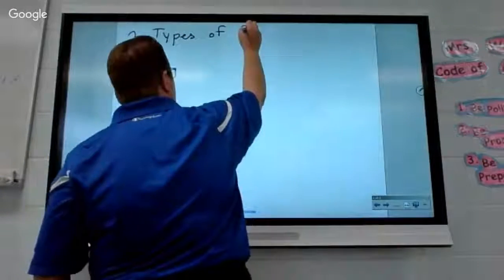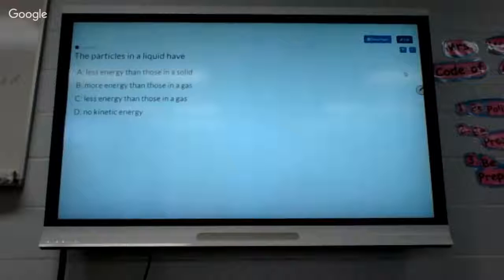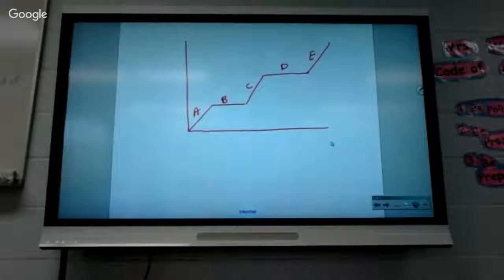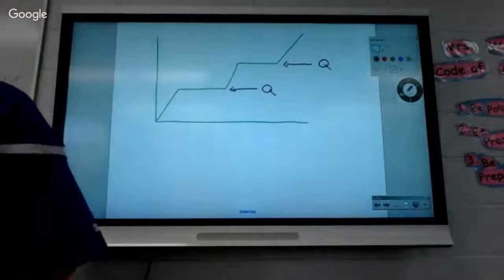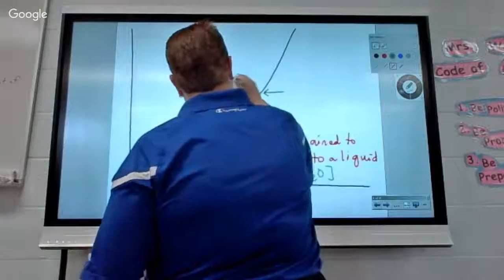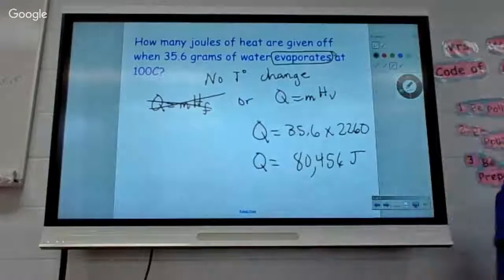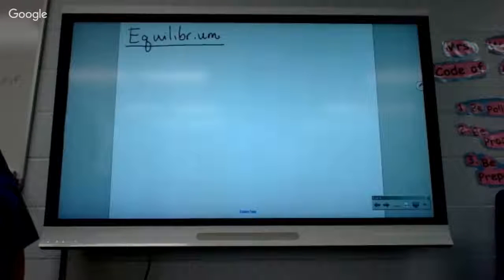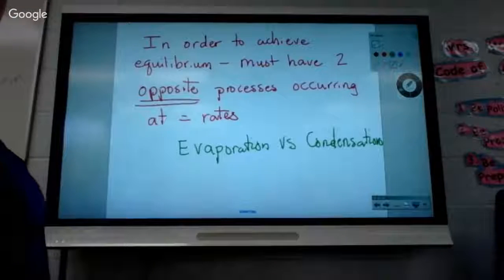May 5 2017 Chemistry